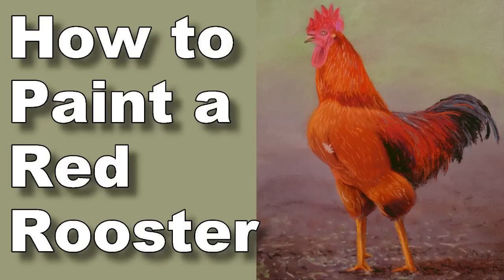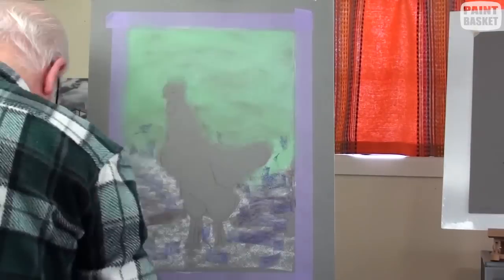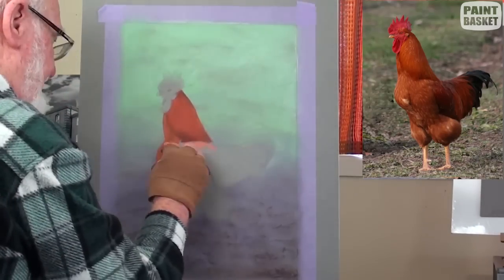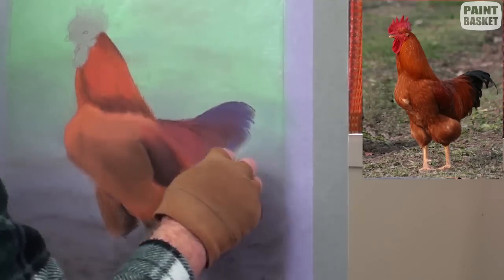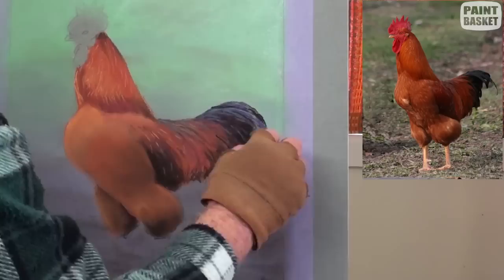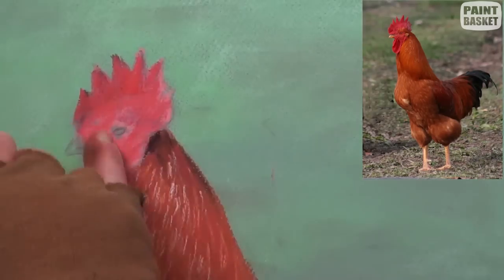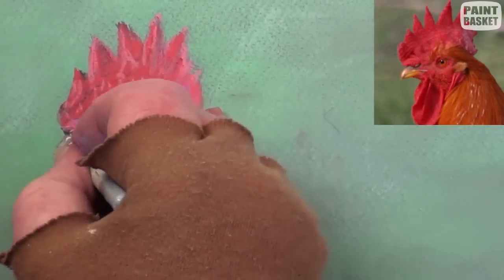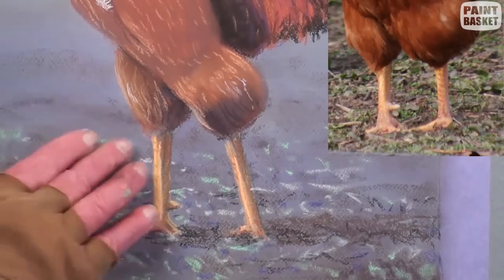how to paint chickens rooster in pastel time lapse painting lesson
In this online art lesson you will draw a red rooster in pastel. During the class you will learn how to paint the chicken coup background, how to paint the chicken feathers, how to paint the chicken's head detail and how to paint the scaly chicken legs

how to draw chickens rooster in pastel time lapse painting lesson